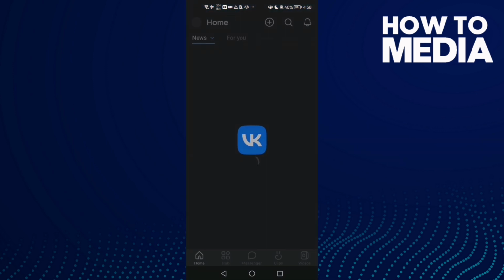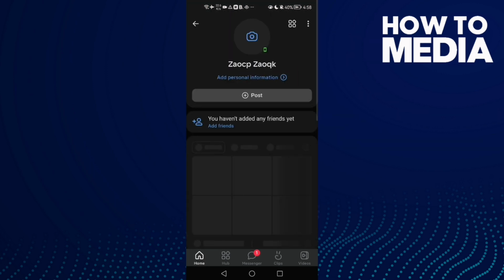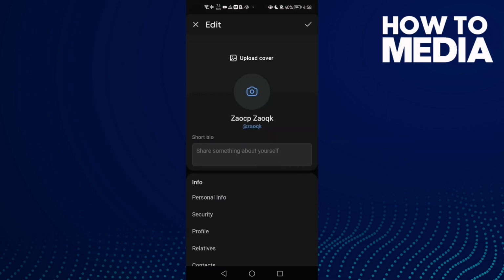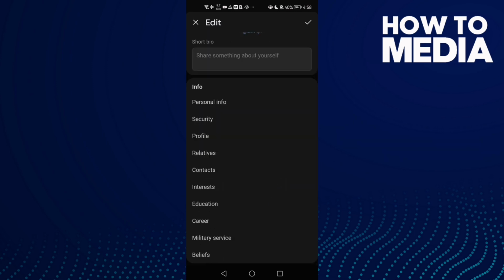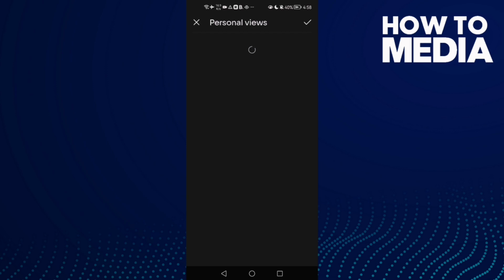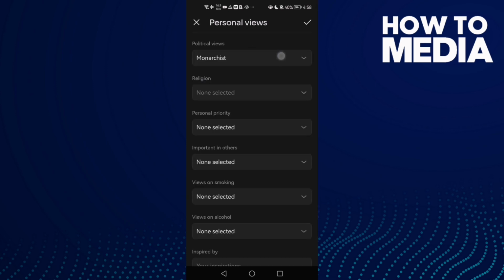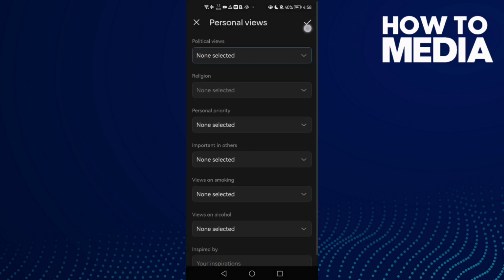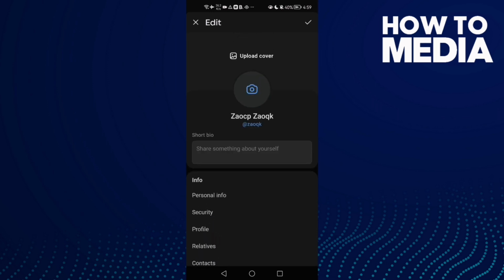How to Remove Your Political Views From Your Profile on vk app on Android and iphone IOS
in this video we discuss :